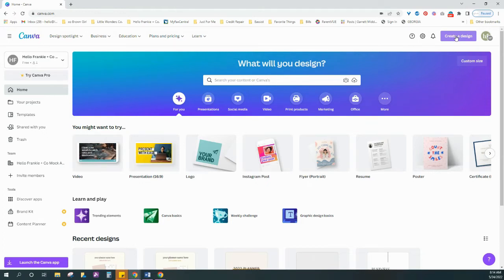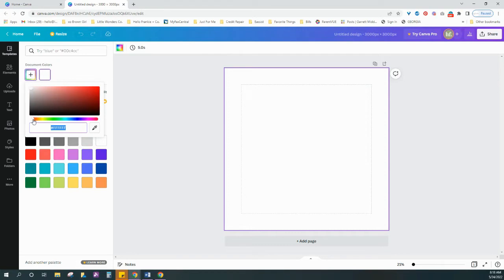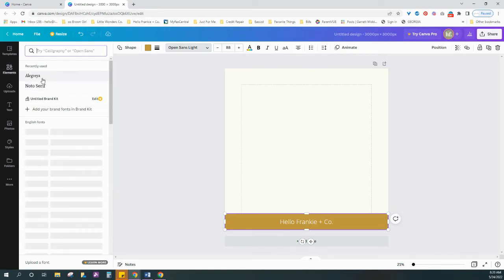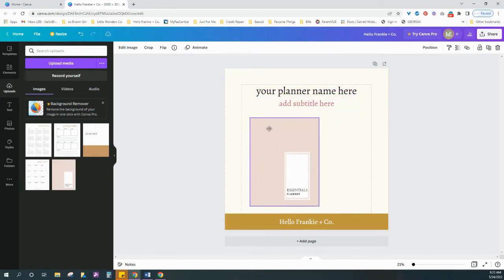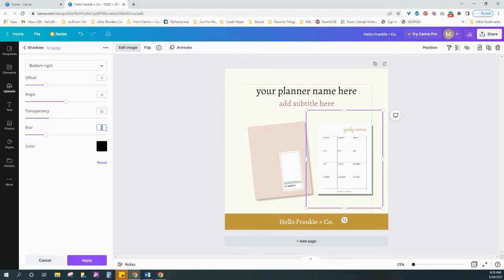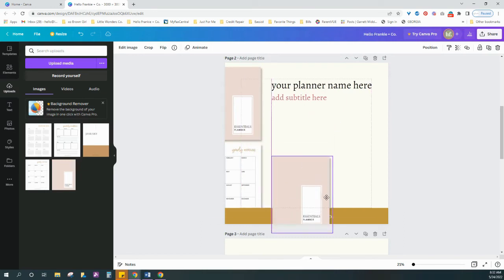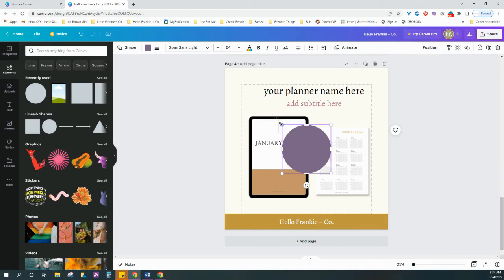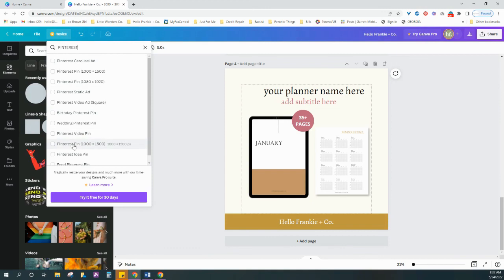How to Create Product Mockups in Canva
Batch create your product mockups images in under 30 minutes.  Today, I’m showing you how to create images for your listings super quickly to give potential clients a peek at what your planner design looks like.  You will learn how to showcase your design using product photography for your listings and how to create them using Canva.

👉🏽About Me:
Hi there! I’m Frankie, a Canva template designer and mentor. I share tips on how to build printable planners leveraging Canva and sell them.  Thanks for joining me here and don't forget to turn on the bell notification to my latest videos!